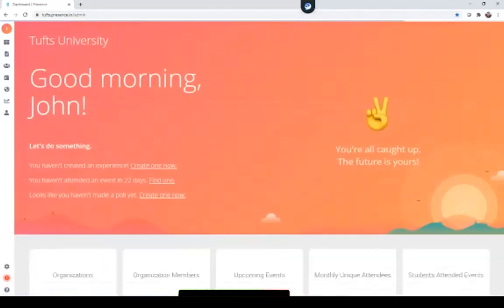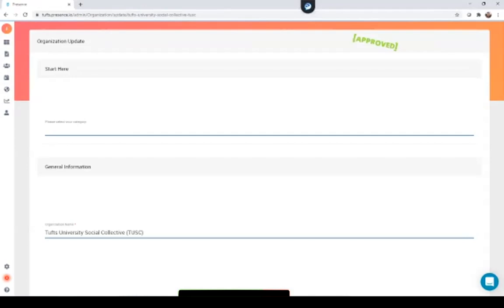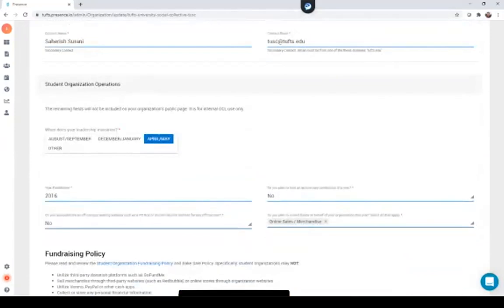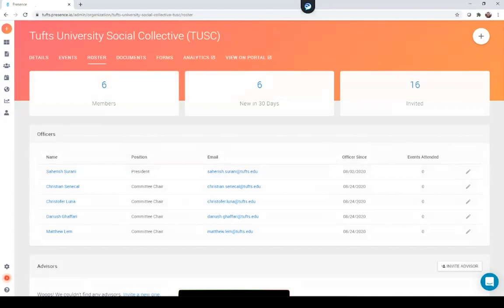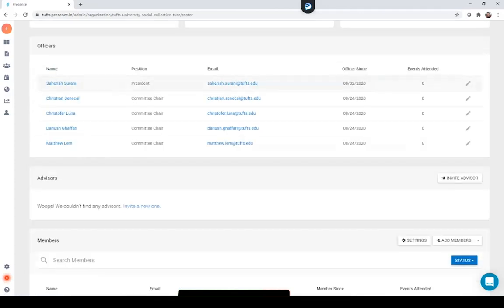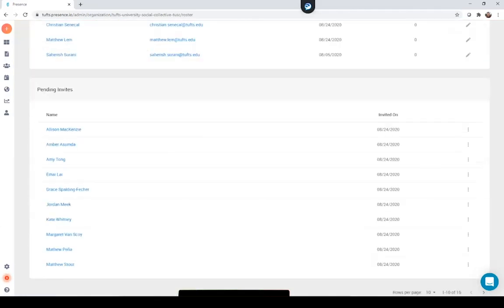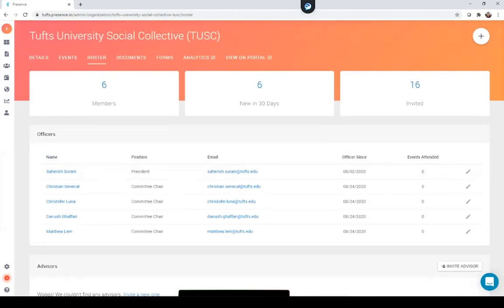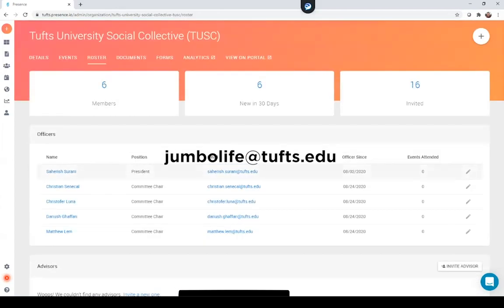JumboLife | Manage Your Organization